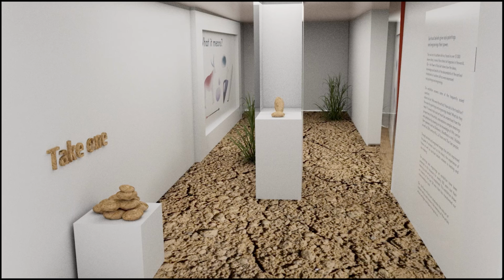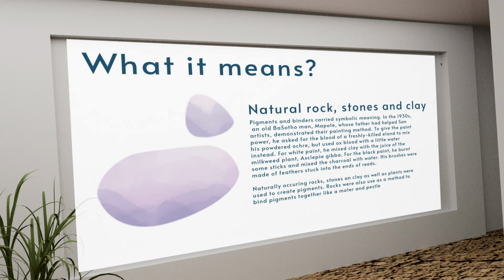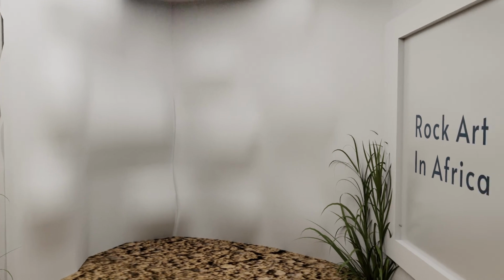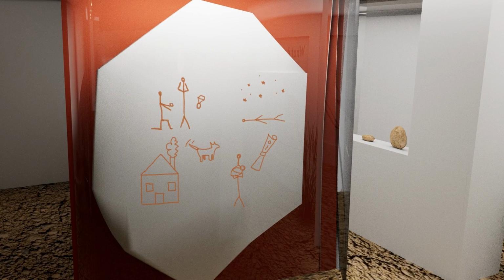DFPDA3702 Nikita Stock Room layout